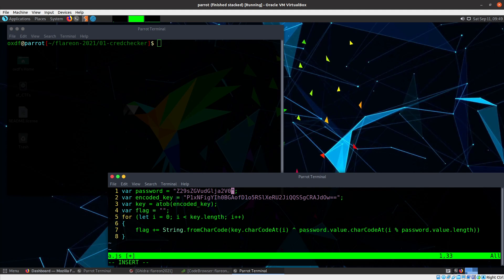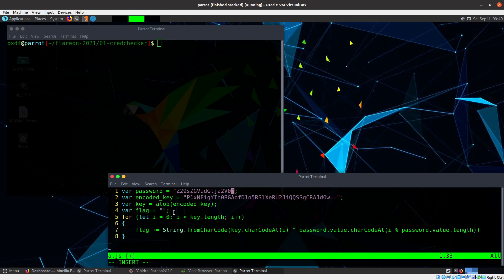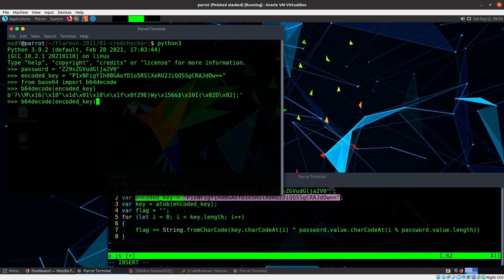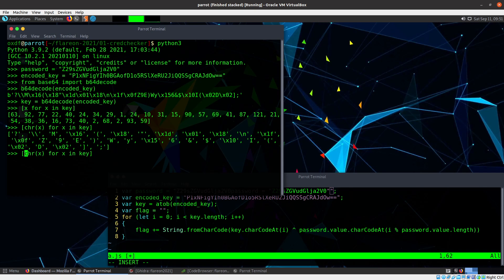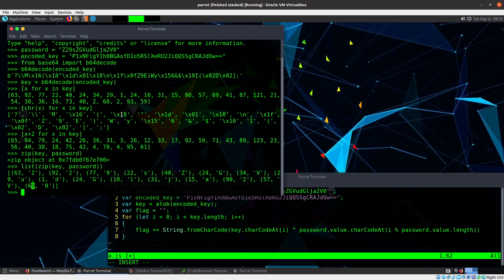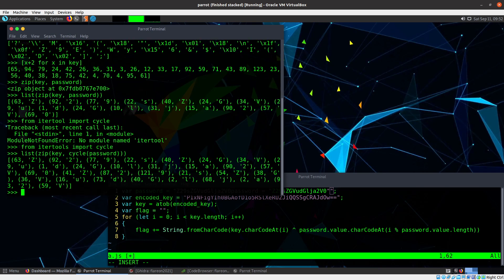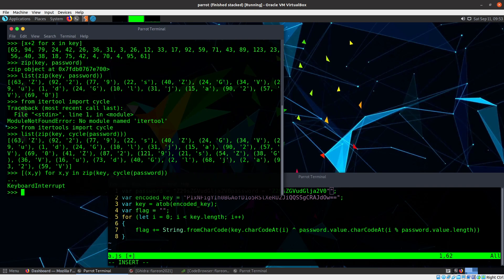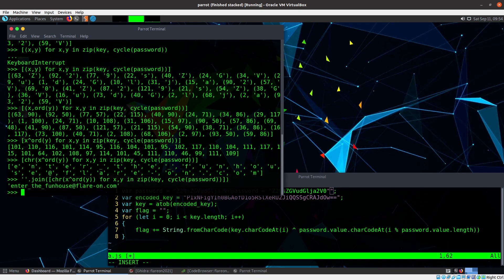credchecker [Flare-On 2021 Challenge 01]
The first puzzle from the 2021 Flare-On Challenge, credchecker. This challenge starts at an HTML page. See my blog post for the full solution:

This video provides a look at decoding the flag from the first challenge in Flare-On 2021.